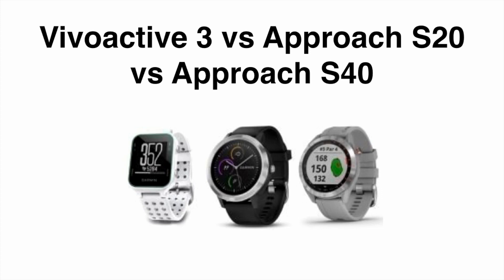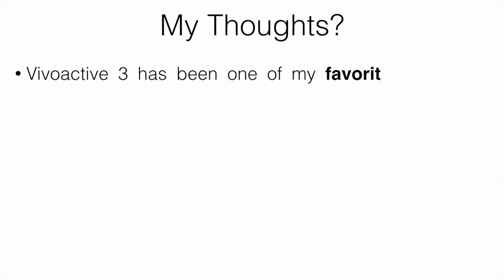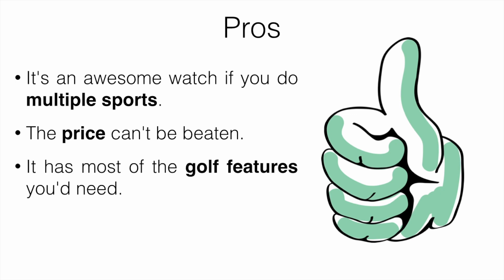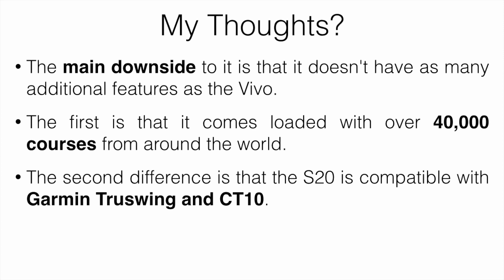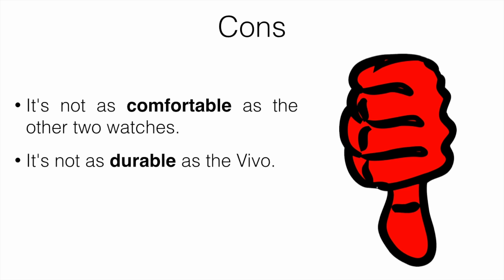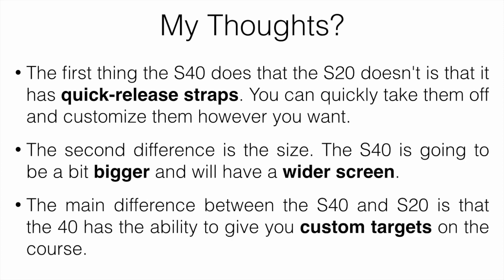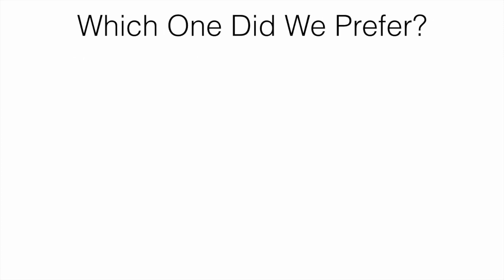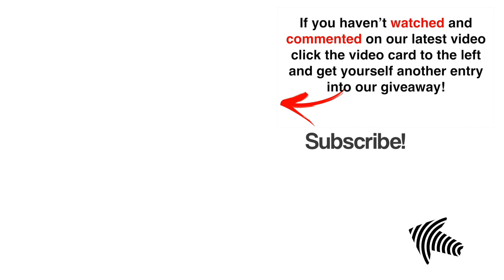✅ GARMIN VIVOACTIVE 3 vs Approach S20 vs Approach S40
In this video, I'm going to be comparing the Garmin Vivoactive 3 to the Garmin Approach S20 as well as the Garmin Approach S40 and talking about which is best for golfers.

We’ll be doing a giveaway every 1000 subscribers and if you want to enter all you have to do is the following:
2. Like this video.

If you’re looking for a new golf watch there are a bunch of different options to pick from. In this post, I’m going to be comparing the Garmin Vivoactive 3 to the Garmin Approach S20 as well as the Garmin Approach S40 and talking about which one will be best for golfers.

In short, all three watches are solid devices and I don’t think you can go wrong with any of them. They are all very similar when it comes to what golf features they have and that’s why I’d recommend the Vivoactive 3 for most people. It’s actually the cheapest watch on this list and it comes with a bunch of additional (non-golf) features. It does 95% of what the S20 and S40 can do and that’s what makes it one of the best-valued watches on the market.

The only time I’d recommend the S20 or S40 is if you want to buy a Garmin Truswing or Garmin CT10 to keep track of your swing and ball stats. Both of those devices don’t connect to the Vivo and that’s the main downside. These devices will give you some additional info such as ball speed, apex height, smash factor, and a few others.